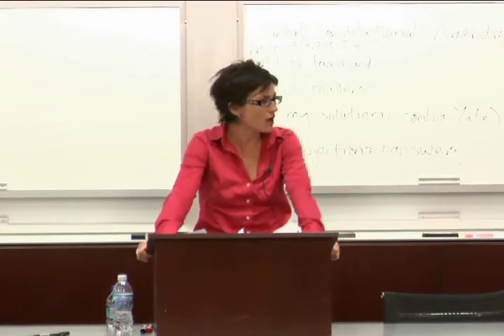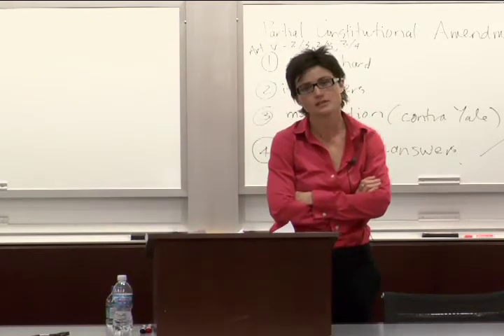Chicago's Best Ideas: "Partial Constitutional Amendments"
Presented by Rosalind Dixon, Assistant Professor of Law

Art V of the Constitution makes the formal process of constitutional amendment extremely difficult - in fact far too difficult according to most constitutional scholars. But does it matter? And if so, what can we do about it?  Amending Art V seems near impossible...and the idea, advanced by some Yale law professors, that we should be free to amend the Constitution via a national referendum seems equally implausible (not to mention undesirable). Professor Dixon therefore proposes a new solution to the problem: that the Supreme Court should treat failed amendments supported by a Congressional majority as "partial" constitutional amendments.